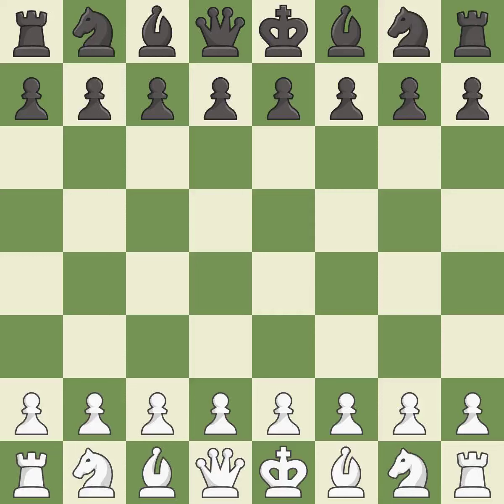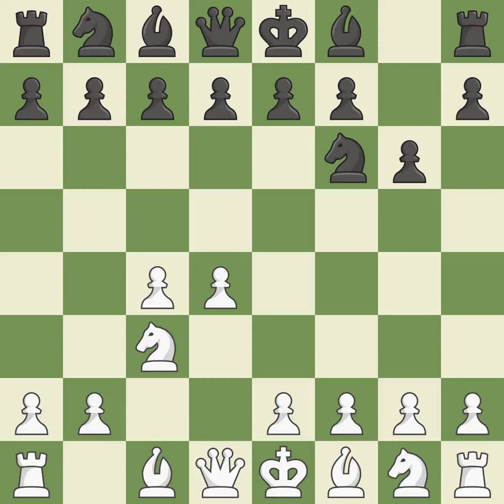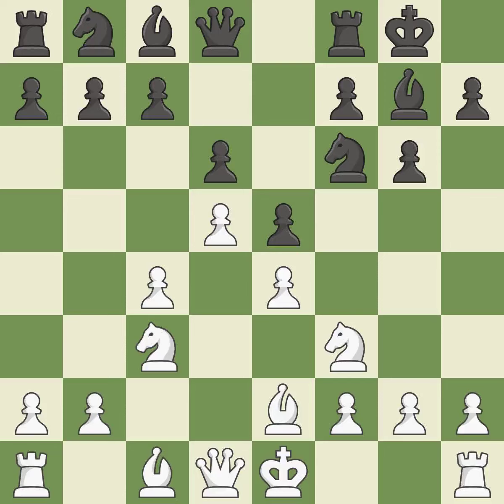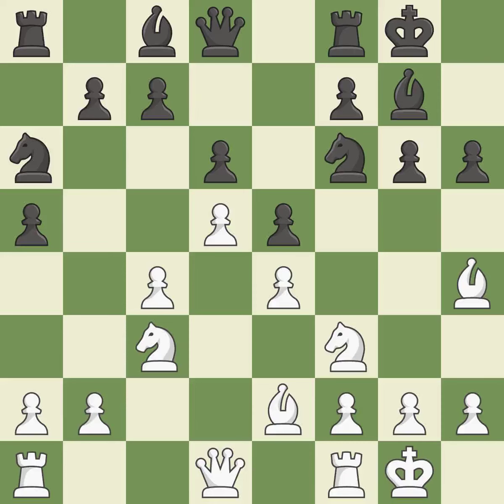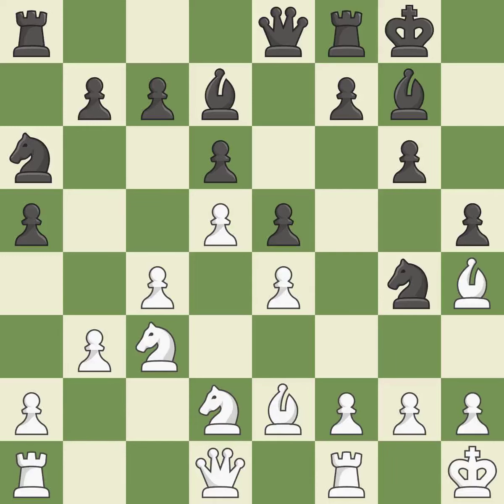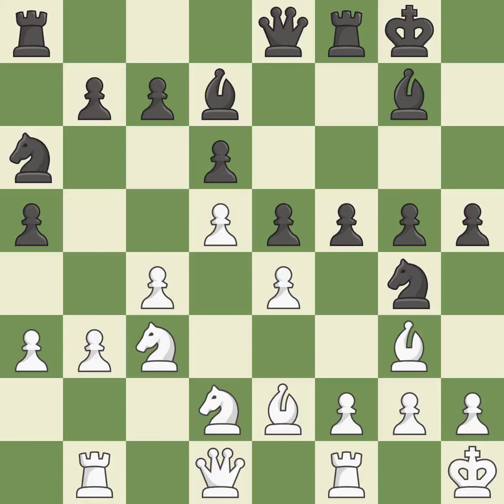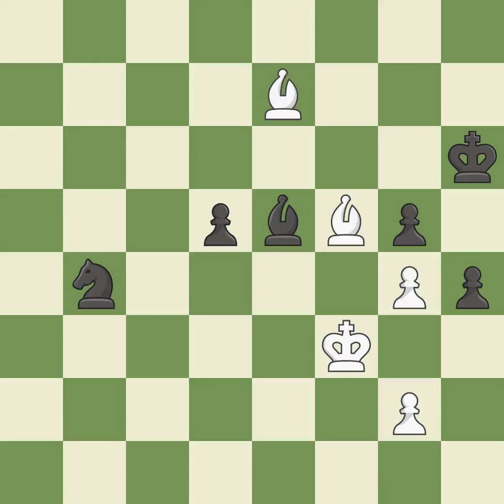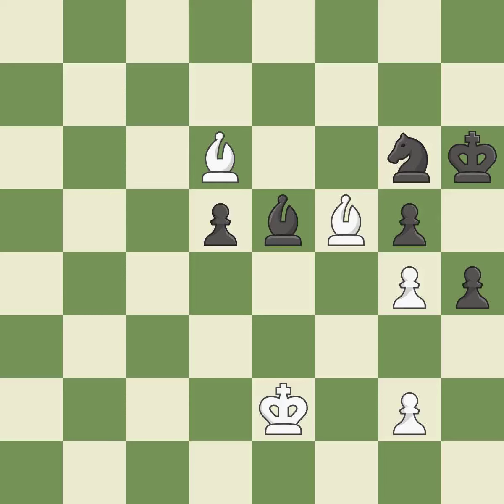White Kramnik Vladimir (RUS), Black Polgar Judit (HUN),King's Indian Defense: Petrosian Variation,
King's Indian Defense: Petrosian Variation, Stein Defense, 8.Bg5 h6 9.Bh4 Na6, Event It (active), Site Monte Carlo (Monaco), Date 1994, Round 11, White Kramnik Vladimir (RUS), Black Polgar Judit (HUN), Result 1/2-1/2, ECO E92, WhiteElo 2725, BlackElo 2630, Remark III-IV